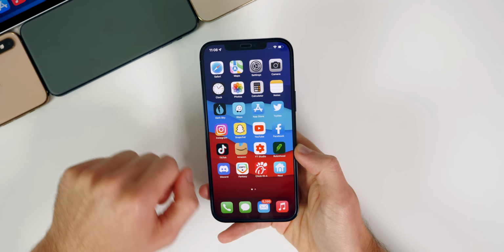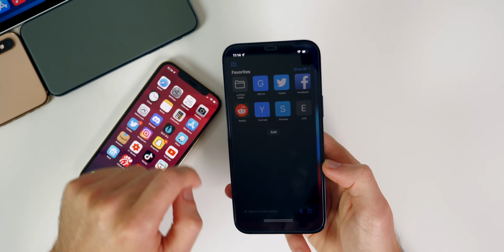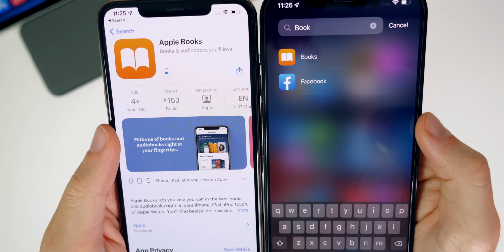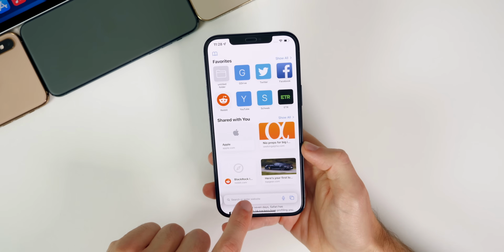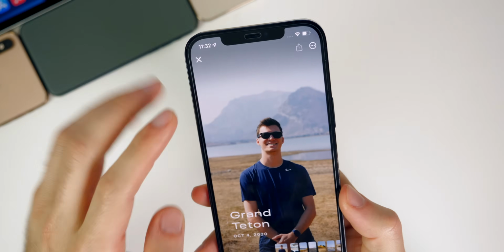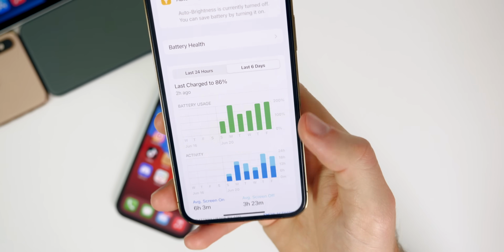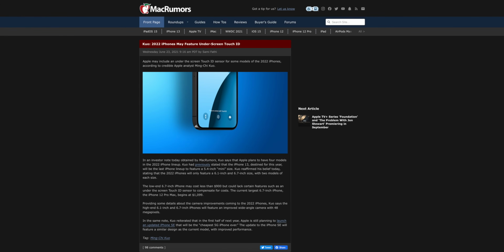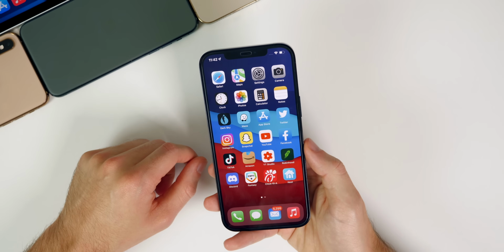iOS 15 Beta 2 - Additional Features, Battery Life & More (Follow-Up Review)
iOS 15 Beta 2 - Additional Features, Battery Life & More (Follow-Up Review) | iOS 15 Features & Changes

Apple released iOS 15 Beta 2 to registered developers a few days ago and in this video, we cover some additional new features and changes. In addition, we also discuss the performance, battery life, connectivity & more.

We also discuss when to expect iOS 15 Public Beta 1 and some of the latest iPhone 13 leaks and rumors.

Chapters:
0:00 Intro
0:51 Additional Changes
3:08 Safari
3:34 Music
4:03 Weather
4:48 Clock
5:05 Other Small Changes
6:47 iPadOS 15 to Increase RAM
7:42 Bug Fixes
9:59 Connectivity
10:40 Bugs
11:30 Performance
12:16 Battery Life
13:21 iOS 15 Beta 3 & Public Beta
14:45 2022 iPhone Rumors
16:35 iPhone 13 Rumors
17:18 Beats Studio Buds
17:52 Conclusion

How has iOS 15 Beta 2 been running for you? Or are you waiting on the Public Beta?

▬ STAY UP-TO-DATE! ▬